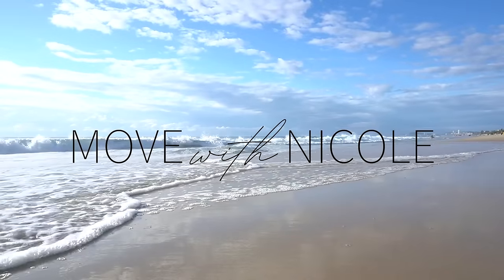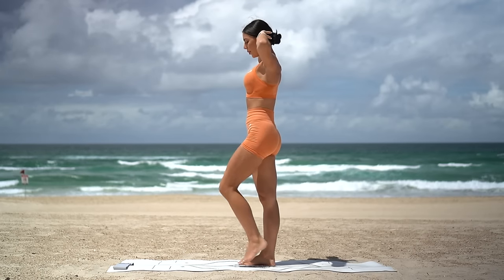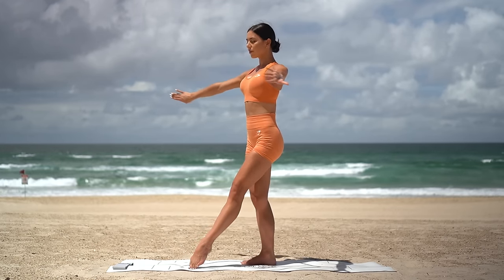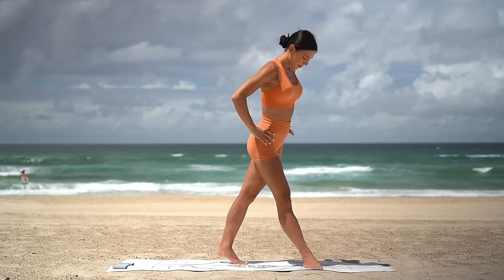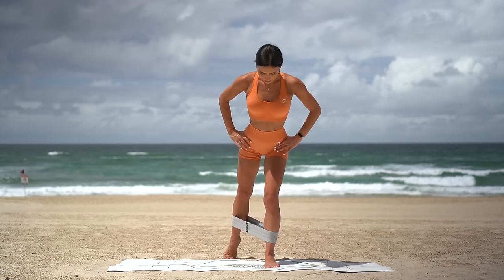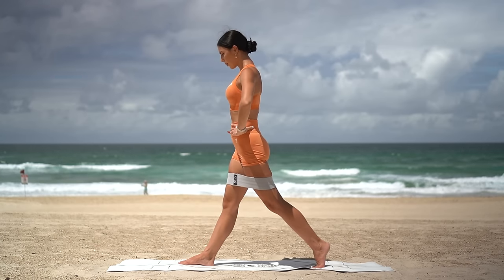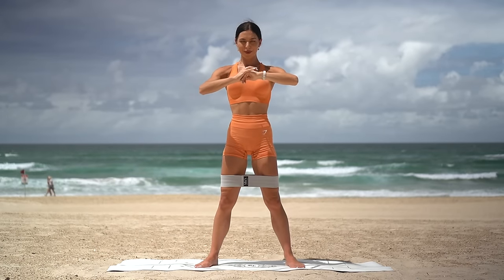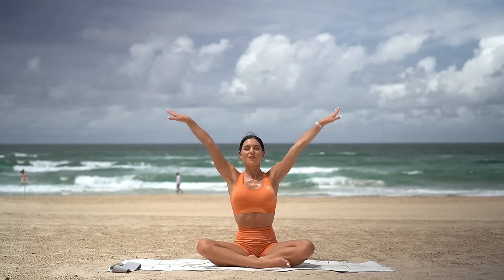20 MIN LEGS & BOOTY || Standing Lower Body Workout (Resistance Band)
Get ready to feel the burn in this standing legs and booty workout! Don't worry if you don't have a resistance band, you will still be able to enjoy the class without it.